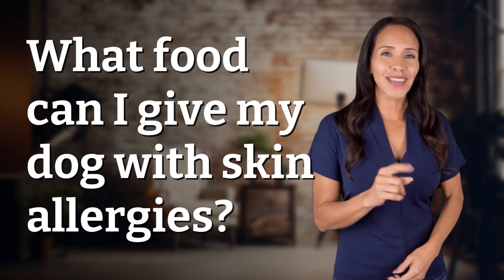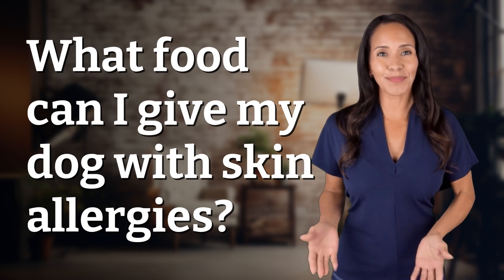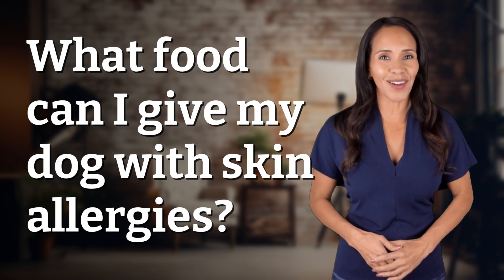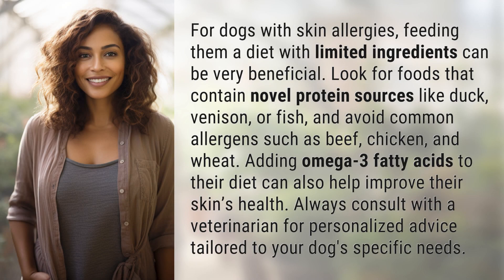What food can I give my dog with skin allergies?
Best Foods for Dogs with Skin Allergies 👉 Skin Allergy Dog Diet 👉 Learn which limited ingredient foods are best for dogs with skin allergies, including novel protein sources like duck and fish. Discover how adding omega-3 fatty acids can improve your dog's skin health. Consult with a vet for personalized advice.

Laura S. Harris (2024, March 27.) What food can I give my dog with skin allergies?
    🌐 AskAbout.video